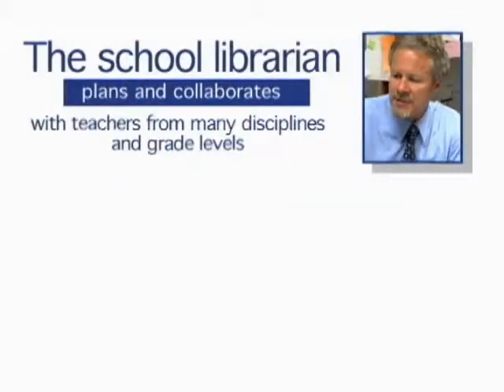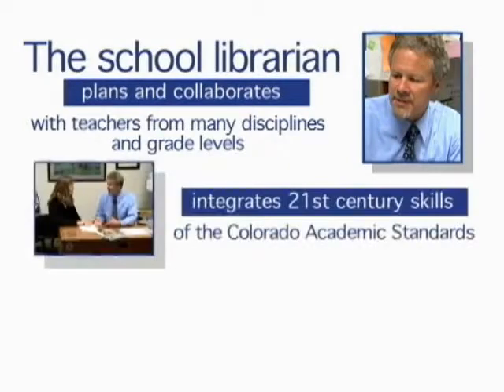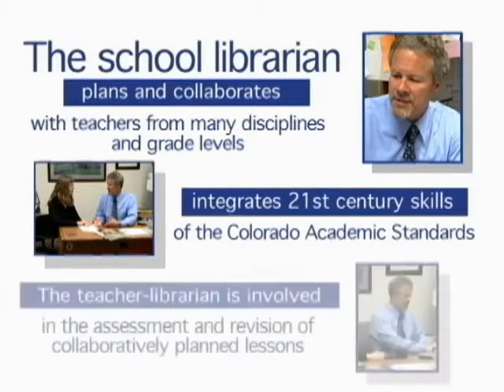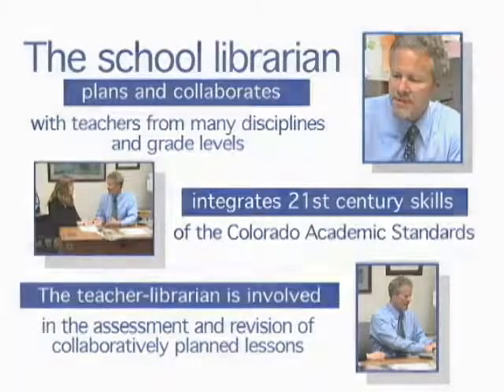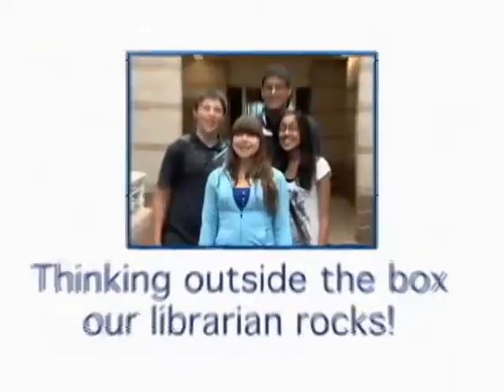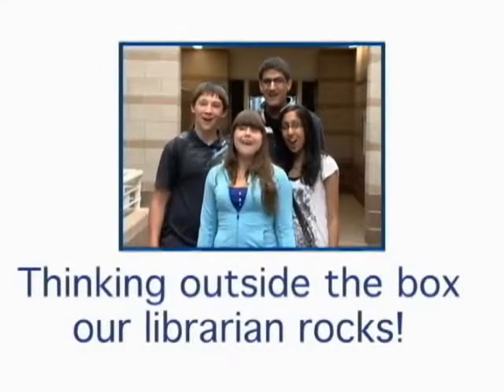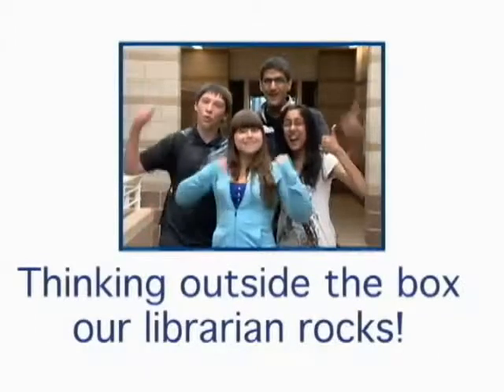Mokyklos bibliotekininkų meistriškumas. Bendradarbiavimo principų diegimas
Mokytoja ir mokyklos bibliotekininkas aptaria, kokias internetines mokymo priemones galima panaudoti per istorijos pamokas.
Kolorado valstijos bibliotekos projektas „Mokyklų bibliotekininkų meistriškumas".
Šaltinis: Highly Effective School Librarians Create Collaborative Culture. Colorado Highly Effective School Library Programs: Collaboration.
Iš anglų kalbos vertė ir subtitravo Antanas Germanavičius